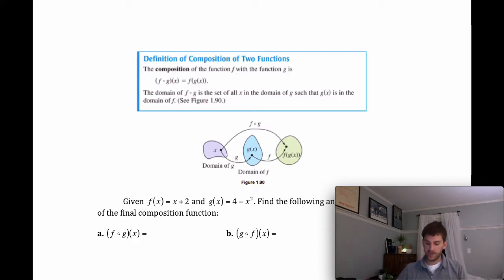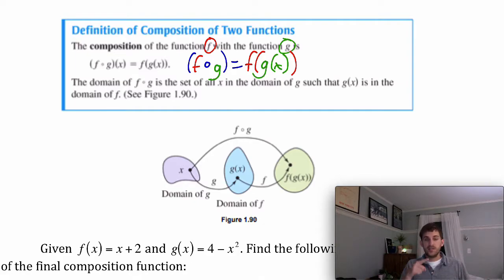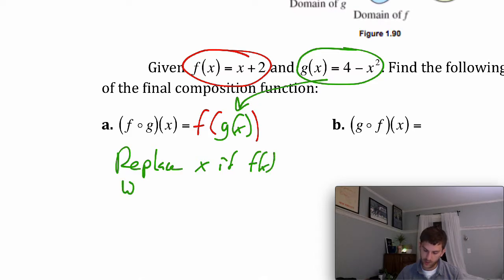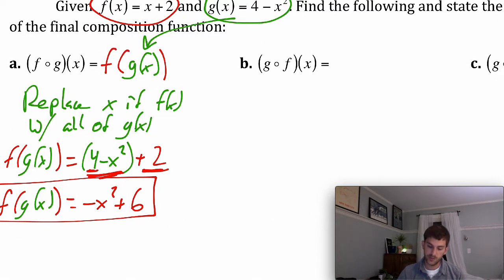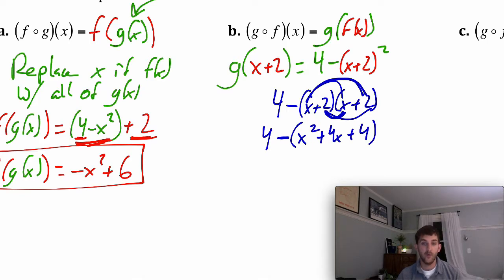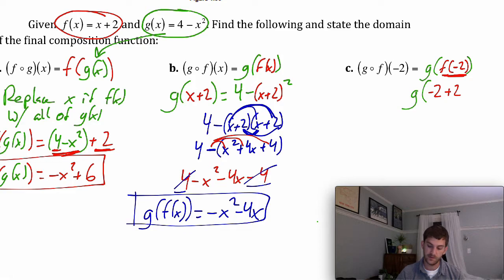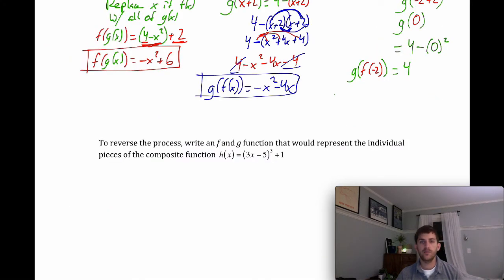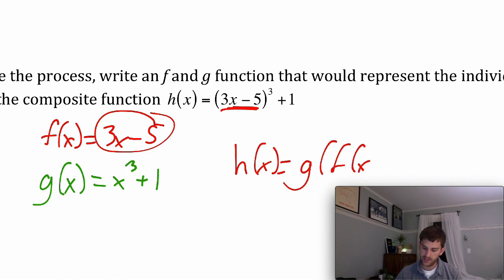TPC 1.8 Notes Part 2